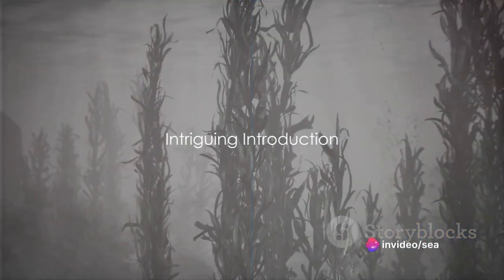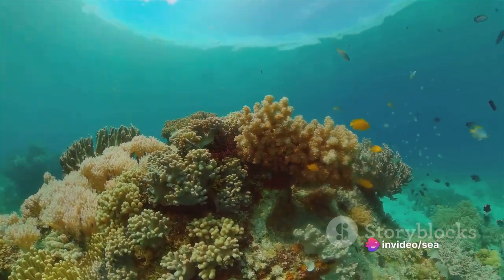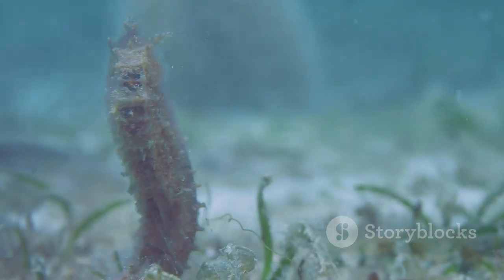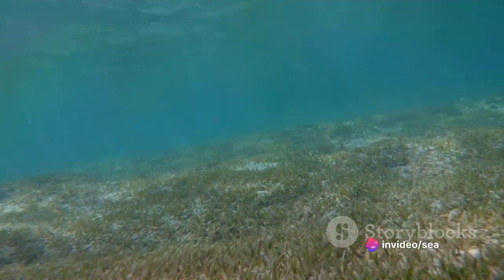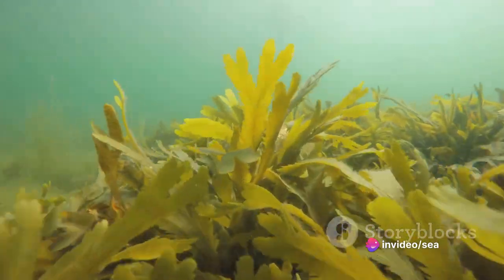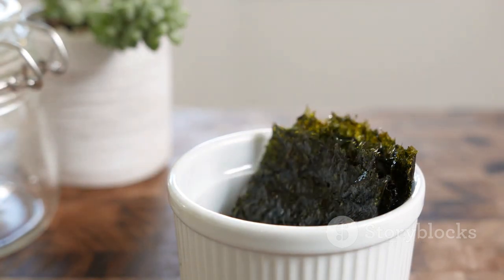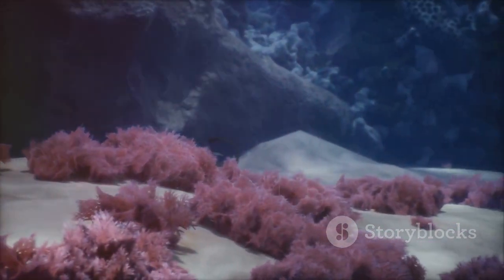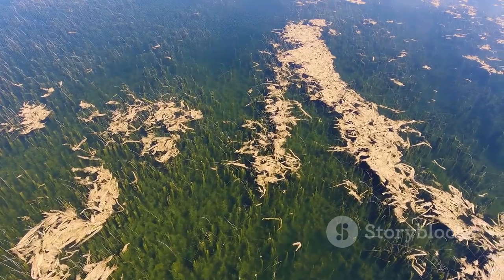About sea plants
10 Amazing Facts About Sea Plants🌊🌿☘️🌾🐟🌊 | Kids Video |

Keywords-
Aquatic plants
Underwater plants
Planktons
Sea plants
Plants for aquarium
Hydrophytes
Ocean plants
 Freshwater plants
Coralline algae
Seaweeds
Seagrass
 Phytoplanktons
Water plants
Water herbs
Facts
Amazing facts
Amazing Facts about Aquatic Plants
Facts about Aquatic Plants
Aquatic plants facts
Aquatic Plants improve ecosystems
Aquatic Plants exist in many biomes
Aquatic Plants live in or on different aquatic areas
Some aquatic plants are invasive
Aquatic
aquatic plant
Sea Plants  for Kids
unique Plants
sea Plants
strange Plants
Ocean Plants for Kids
natural science
natural world
biology for kids
learning easy
happy learning
easy learning for kids
primary learning
primary school
easy facts
primary learning videos
Ocean Plants
What lives in the Ocean
Plants in the Ocean
Clarendon Learning
Ocean Life for Kids
Life in the Ocean
sea Plants
sea Plants  for children
easy school
easy science
happy learning
videos for kids
children's fun facts
science for kids
interesting facts for kids
interesting facts
seas and oceans
facts about sea
facts about ocean
Animated Clip
animation
Animated Videos
Explainer video
underwater world
colourful sea life
Ocean
ocean life
underwater footage
scenic scenes
nature film
beautiful nature
fishes
corals
underwater wonders
let's Learn with Param